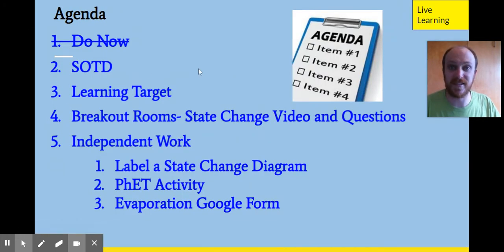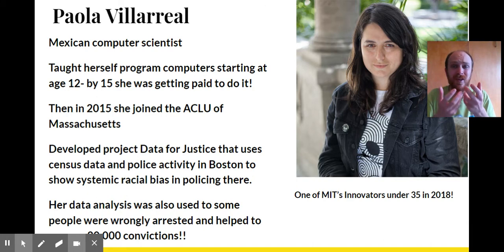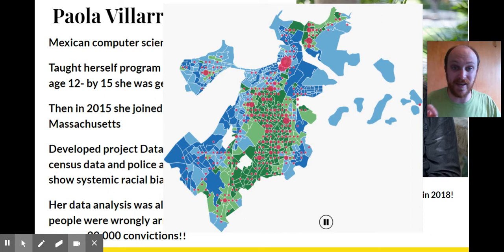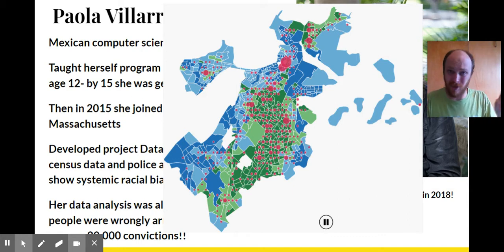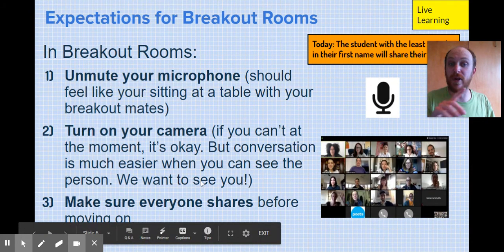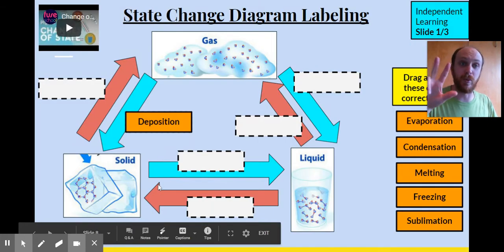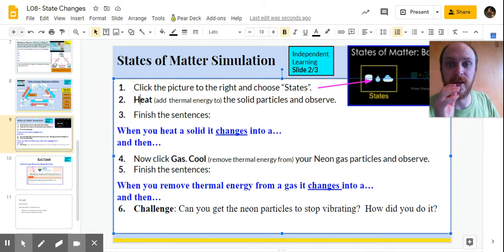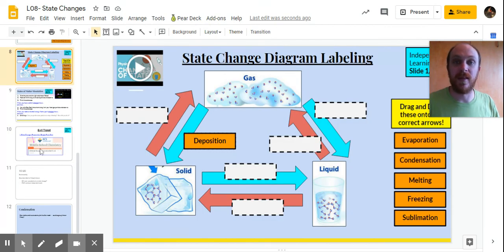L08- State Changes - Google Slides